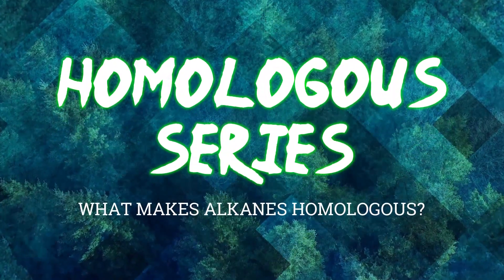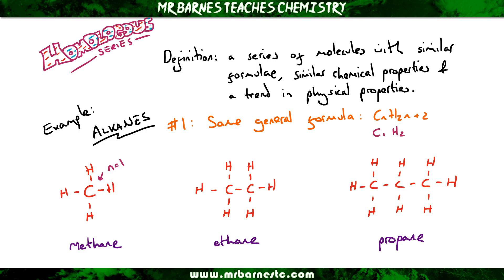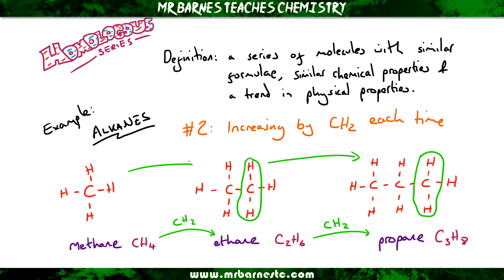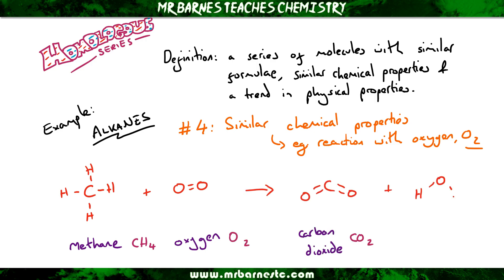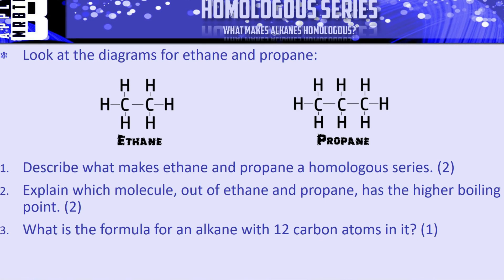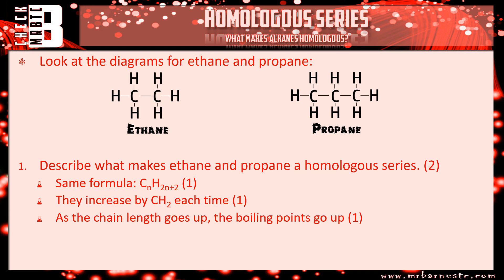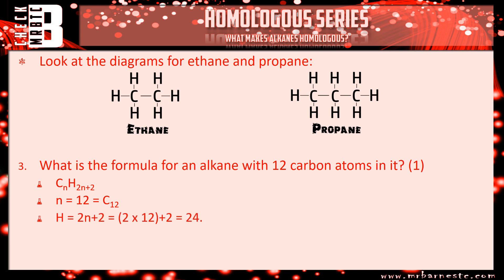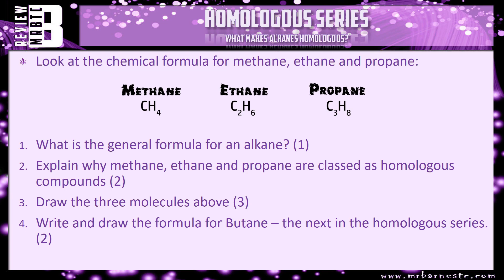GCSE Chemistry 1-9: What is a Homologous Series?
8.06 Explain what a homologous series is